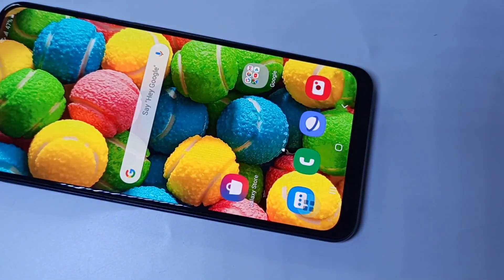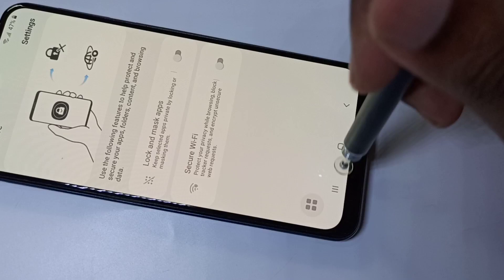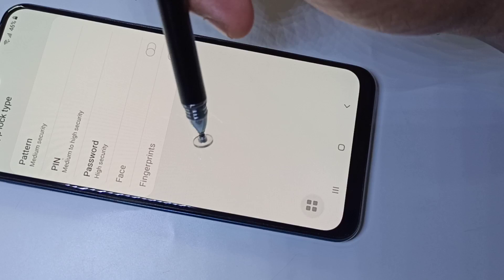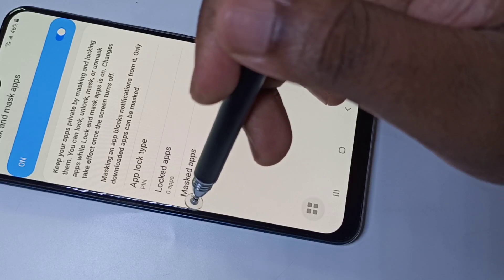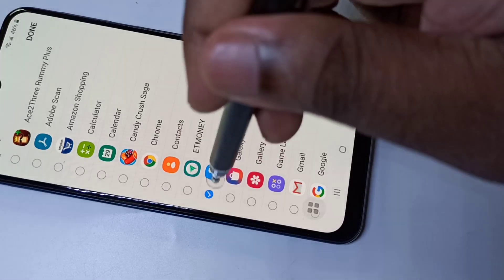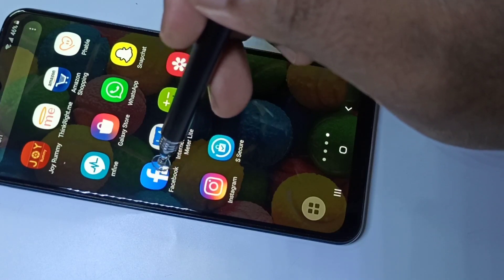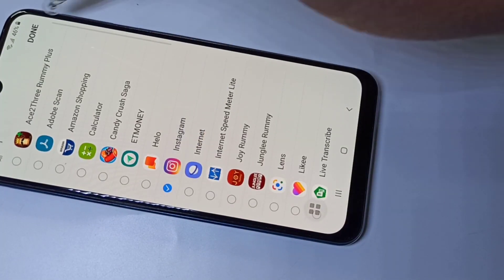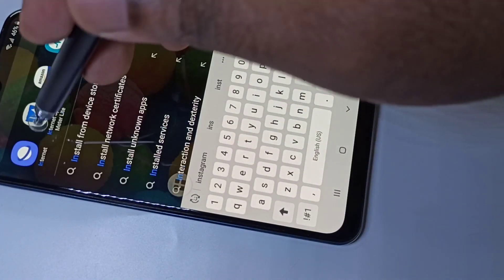Samsung Galaxy M31s How to Lock and Hide Apps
Samsung Galaxy Lock and Hide Apps